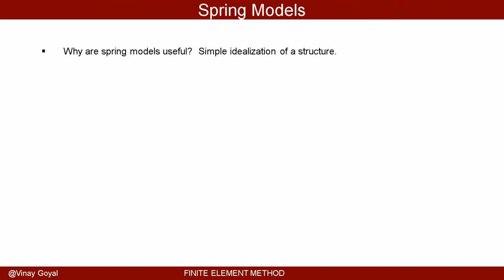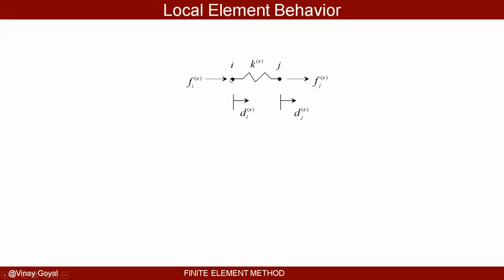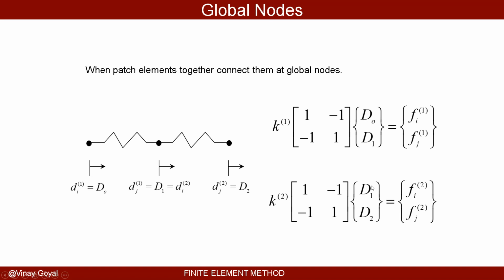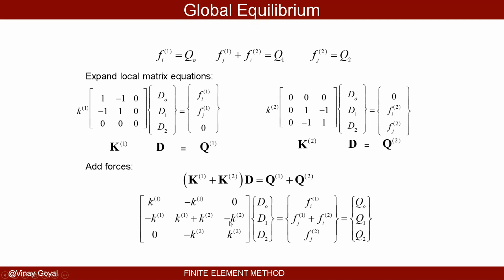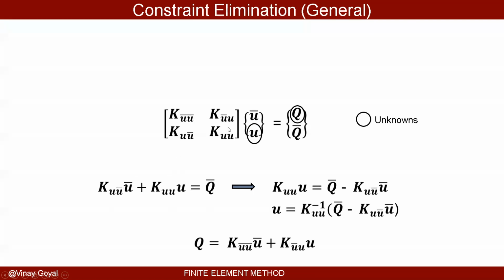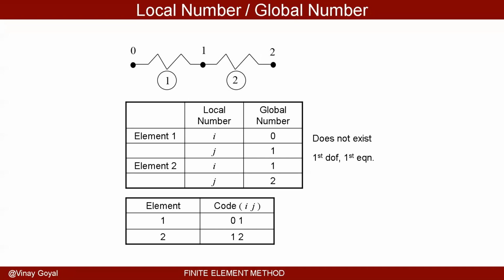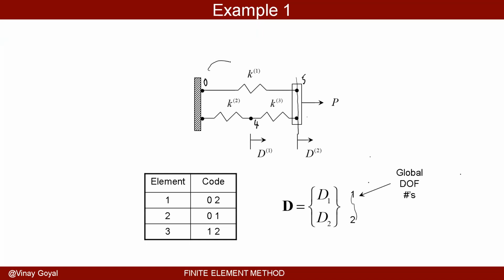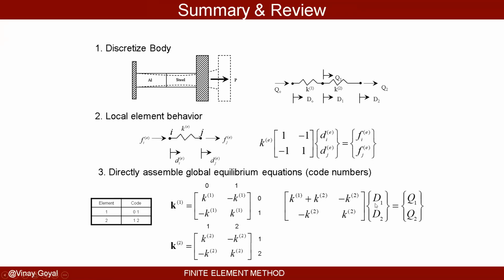Finite Element Method: Lecture 2A - Springs Equilibrium Approach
In this lecture the concept of FEM and discretization is introduced by using the idea of springs.  The equilibrium approach is used in the derivation of element matrix equations.